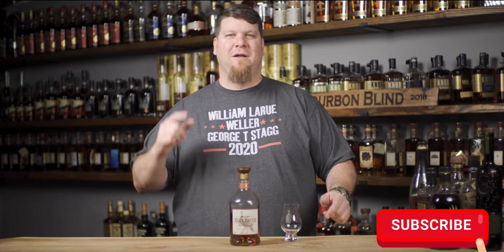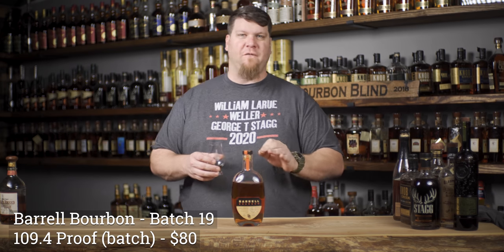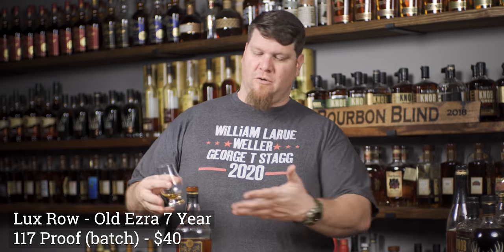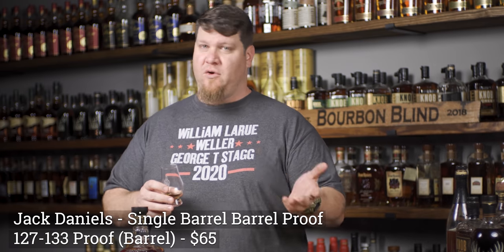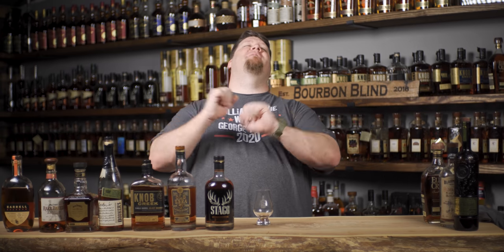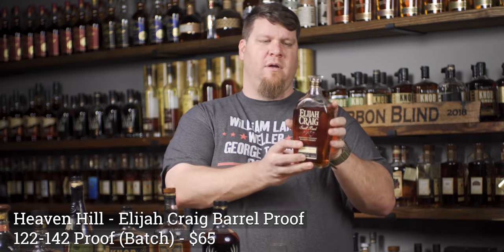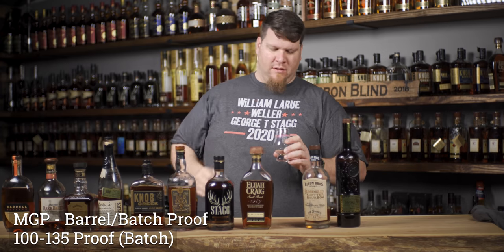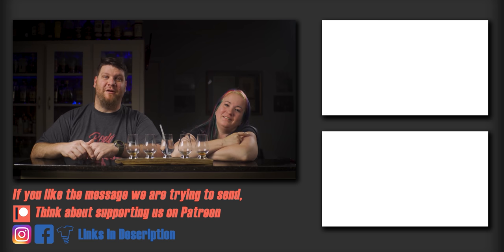8 BARREL PROOF Bourbons you need during QUARANTINE!